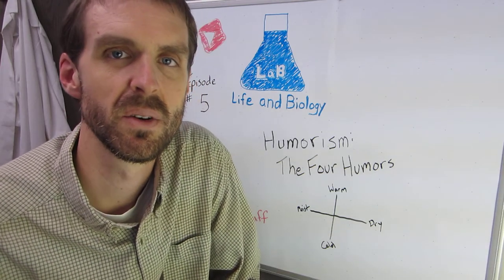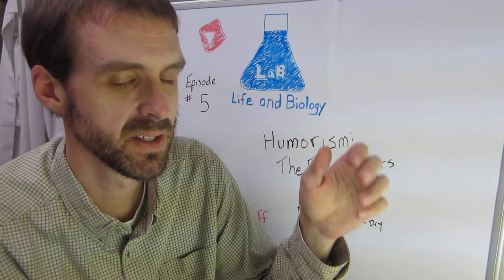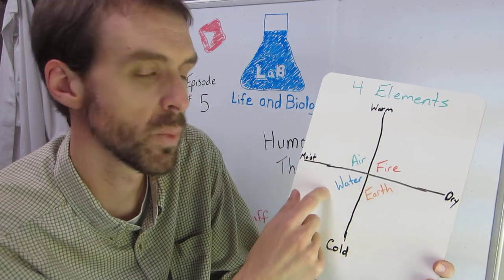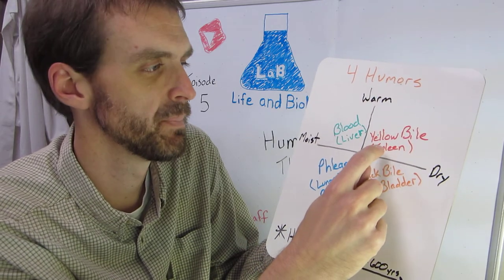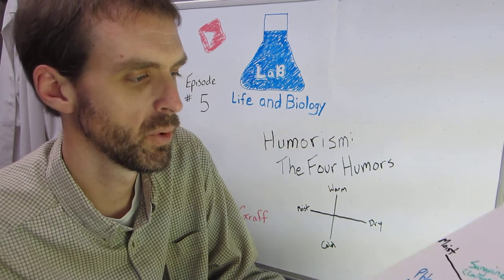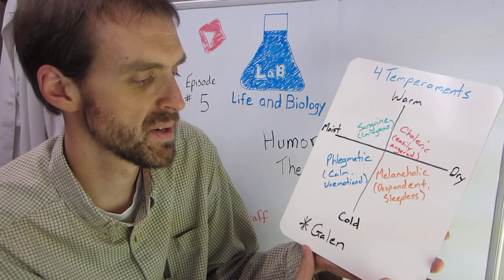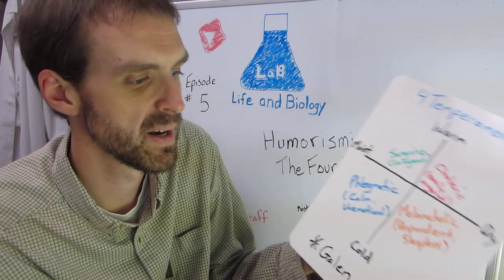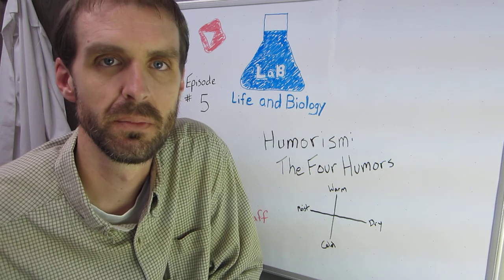Episode 005 - Humorism; The Four Humors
Life and Biology - Episode 5 - Humorism
Hippocrates, and later Galen, created a framework to explain illness based on four "humors" (vital liquids).
There is now a Facebook page for Life and Biology.  Thanks!